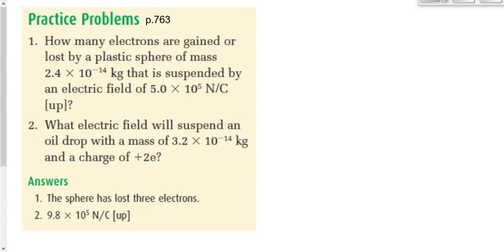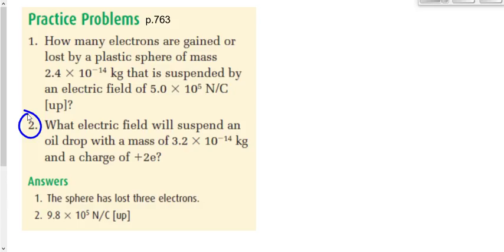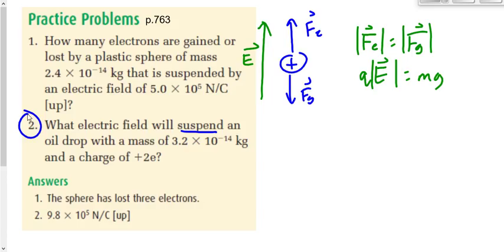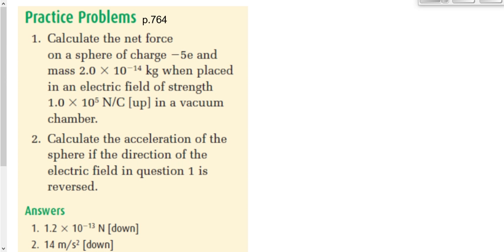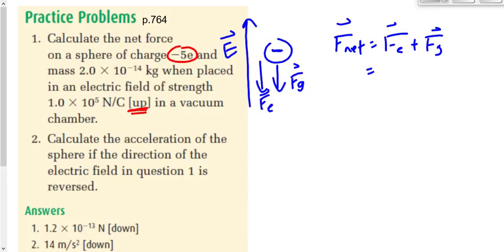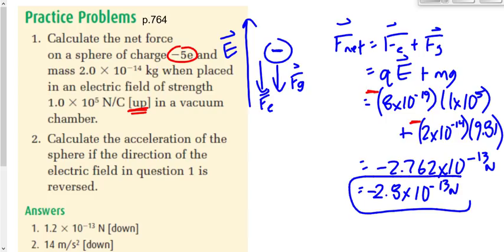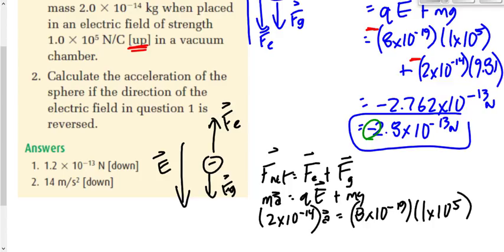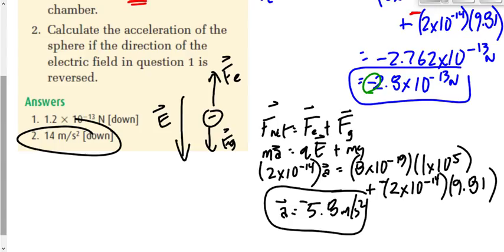(504-P3017F) Check p.763 and p.764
Check over homework.